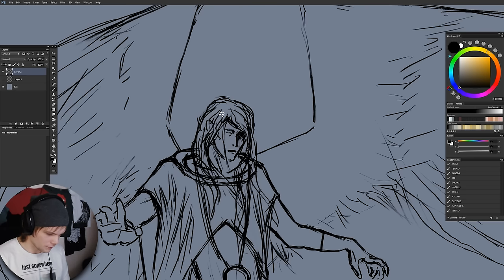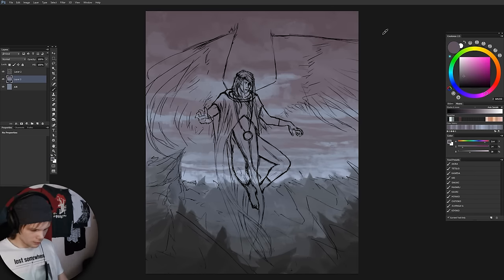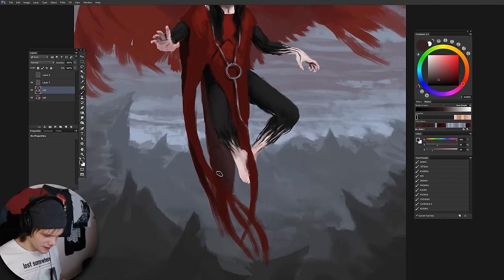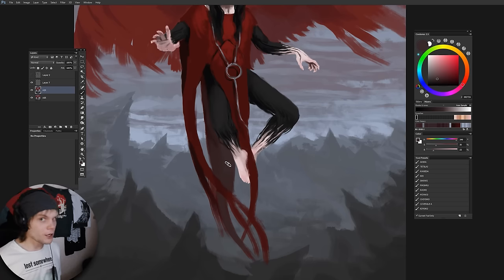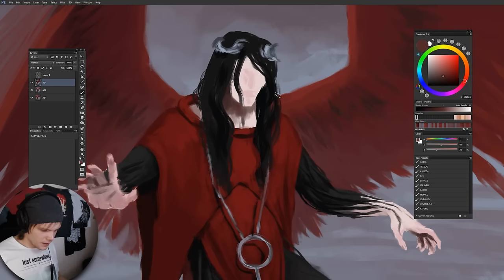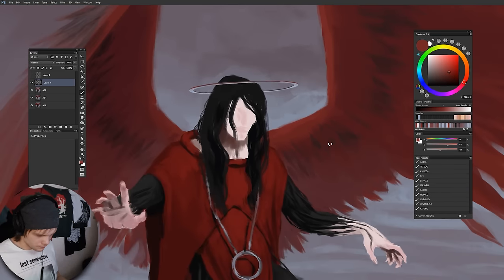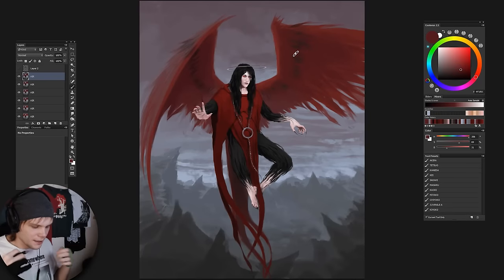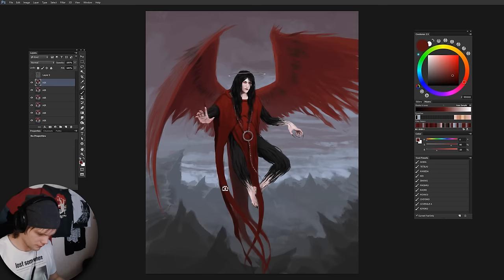THE HOT BLOOD - Let's Paint Red Angel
Red Angel is the angel of extreme and dangerous passion or obsession. Let's paint that!

Brushes! (all-new non-definitive pack!)
Keep in mind: these are tool presets, so import these into your Tool Presets panel. This way brushes have precise settings. All created by yours truly.

- Music info -

1. Anti-Saloon League Midnight Mystery
by Fields Ohio

2. Midnight

3. Voodoo Like You Do
by Huma-Huma

4. Mystic Force

6. Cool Club Through The Wall
by Doug Maxwell/Media Right Productions